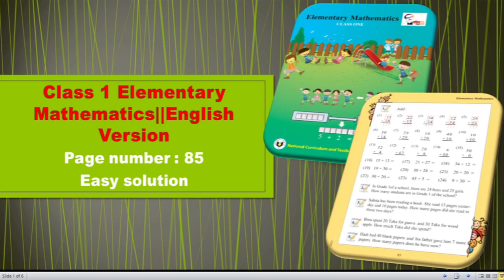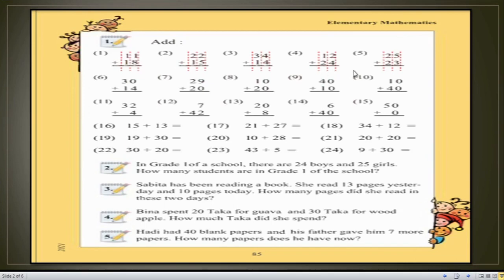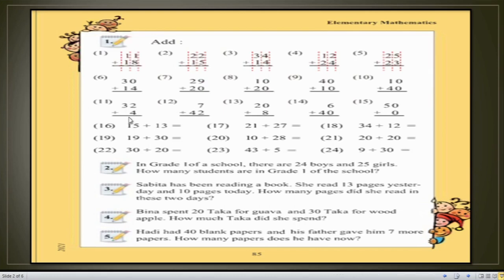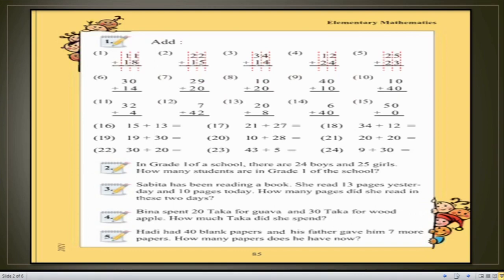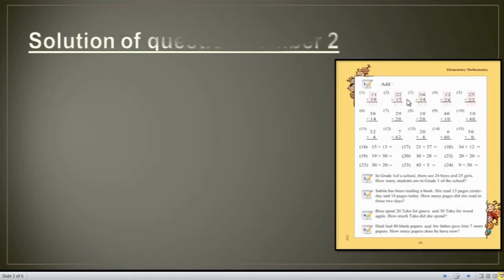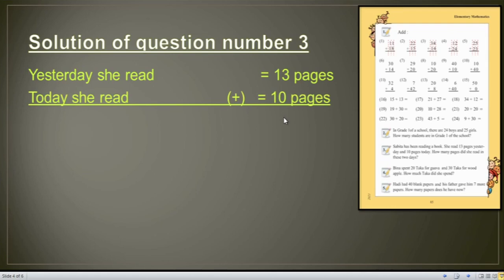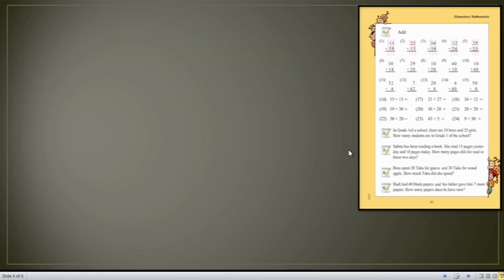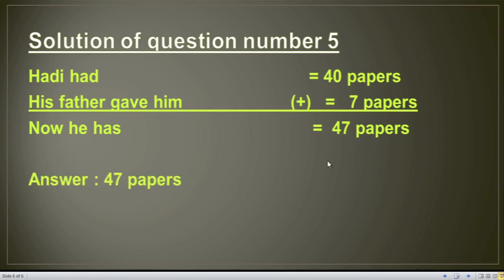Class 1 Elementary Mathematics page 85 || English version || Easy solution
In this video,   I solve some questions of  Class 1 Elementary Mathematics page number 66. Hope this video will help you a lot to enrich your knowledge.